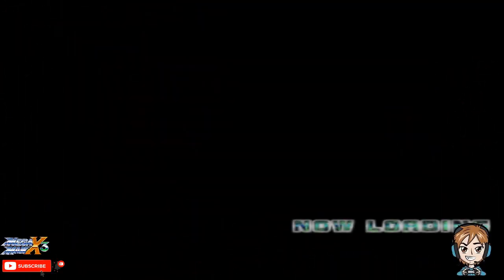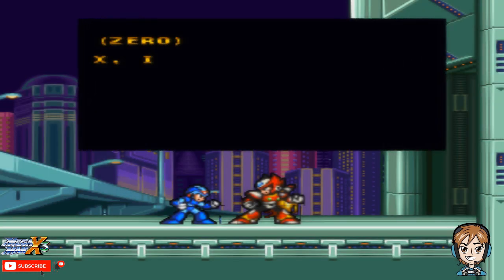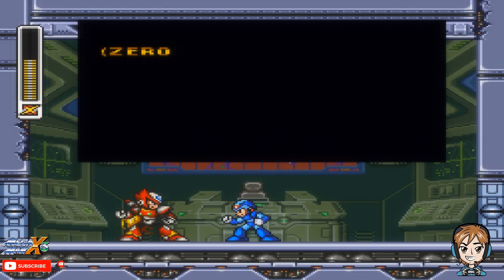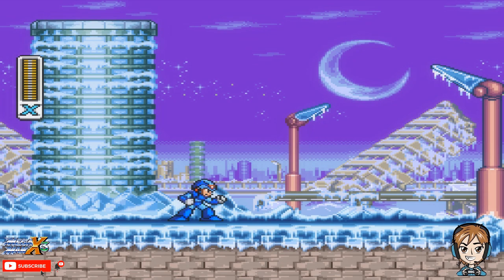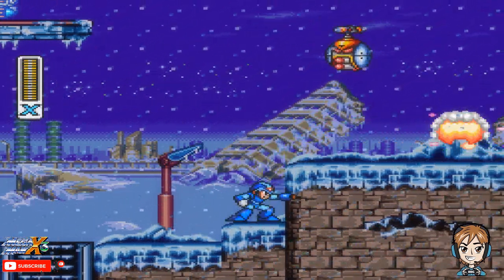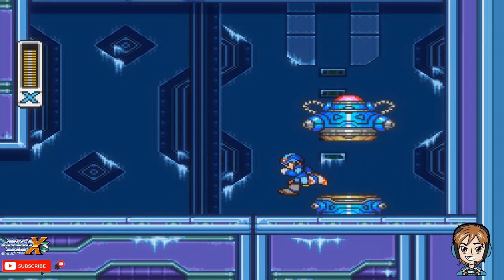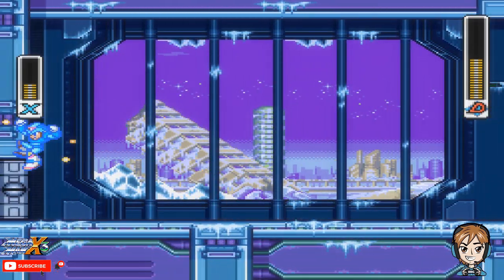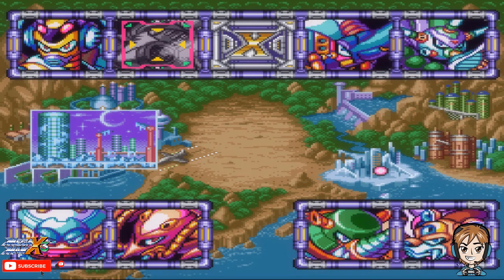Blizzard Attack!❄| Let's Play Mega Man X3 #01 (PSX)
Let's Play Mega Man X3 #01 (PSX) sees us begin the game as X and Zero infiltrate Doppler Town(Intro Stage) Zero saves X from Mac and we take down Maoh The Giant. Later, we head to Blizzard Buffalo's Stage where we get our first Sub Tank, the Leg Upgrade and have a difficult fight with Blizzard Buffalo.

Looking for a specific part of the video? Click the Timestamps in the video description or use the progress bar!
0:00 Preview
0:21 Intro
0:28 The Infiltration of Doppler Town!
4:38 Intro Stage! (Part 1)
7:22 Boss Battle! VS Mac!
8:14 Intro Stage! (Part 2)
8:37 Boss Battle! VS Maoh The Giant!
9:48 Stage Select #1
11:03 Blizzard Buffalo's Stage!
21:28 Boss Battle! VS Blizzard Buffalo!
25:23 Boss Weapon #1: Frost Shield!
25:45 Stage Select #2
27:13 Outro

Wanna see more Let's Play Mega Man X3 PSX? Click the link below for more awesome Let's Play Mega Man X3 (PSX) content!